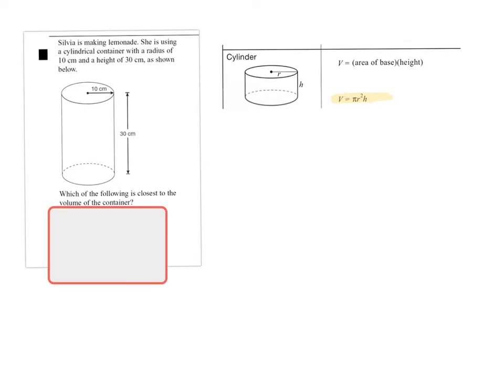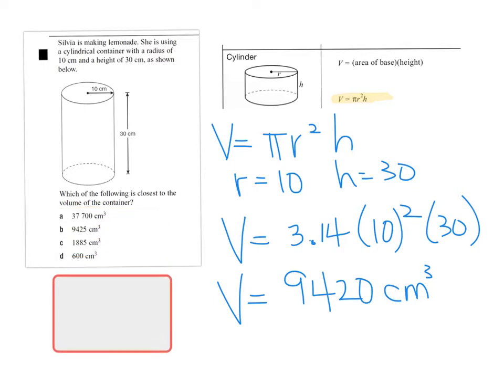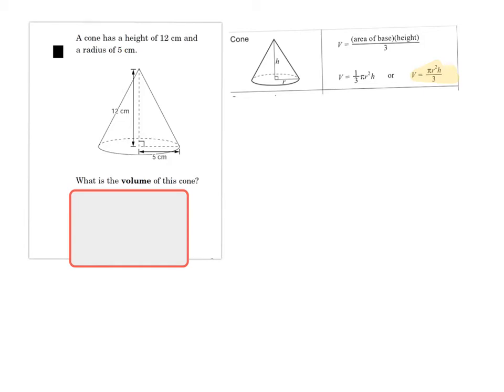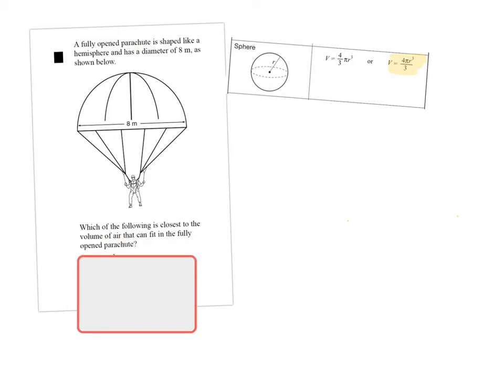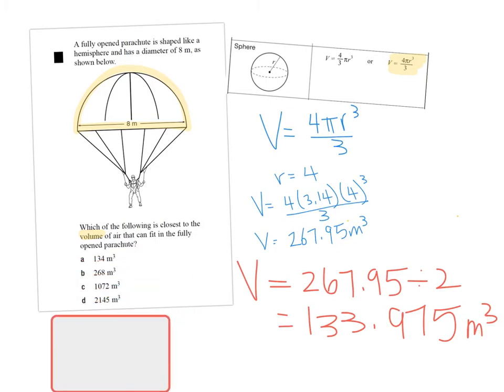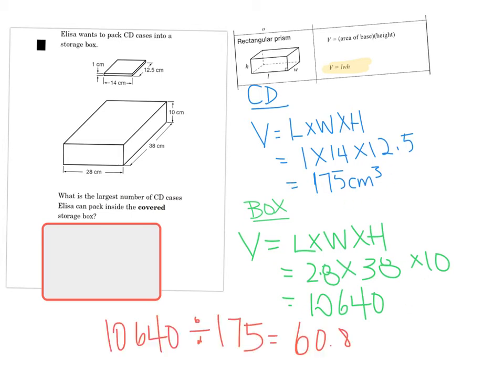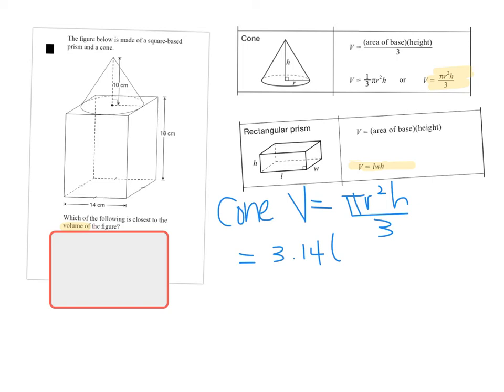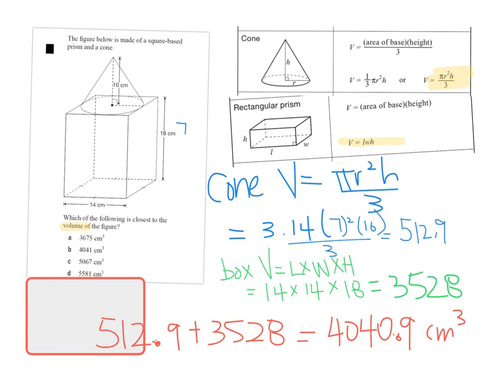EQAO Measurement volume